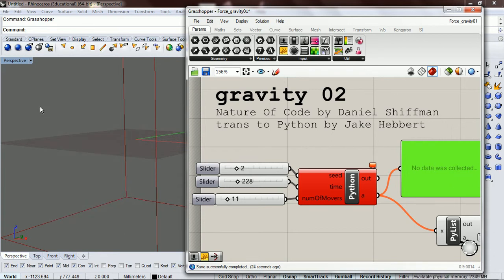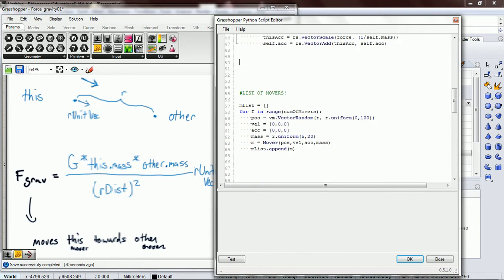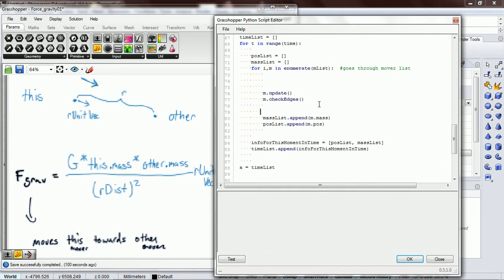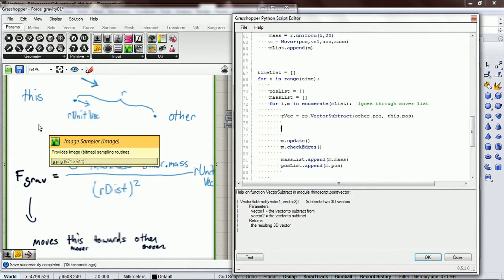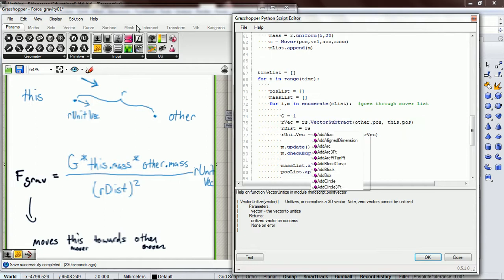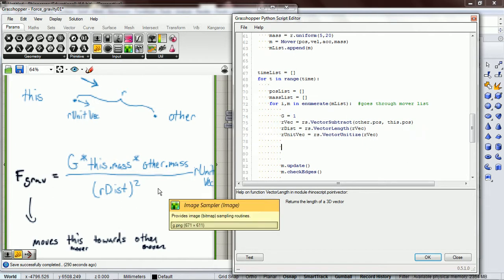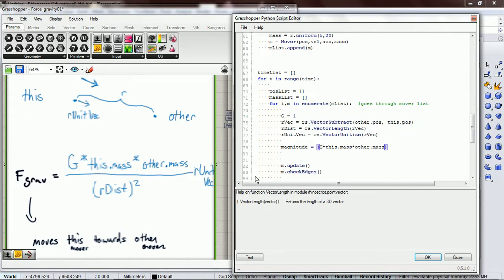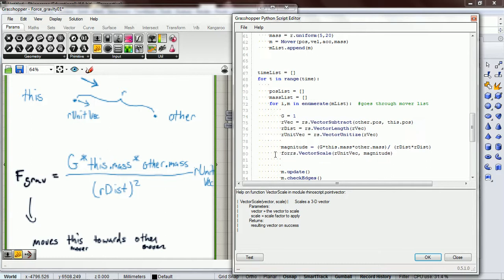NOC Force 09: writing the code for gravity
Here we start to write the code for the more complicated picture of gravity.